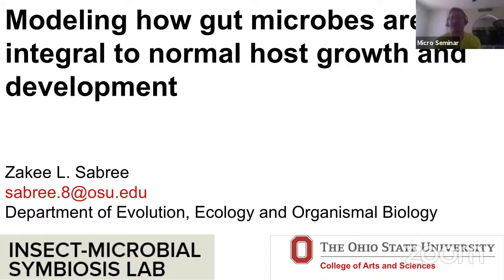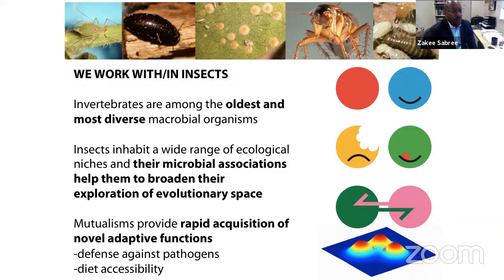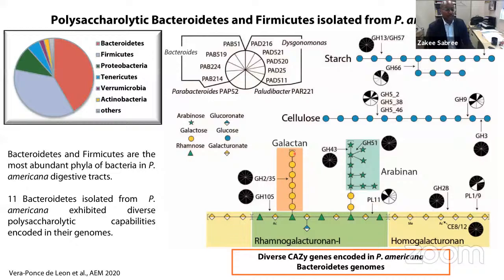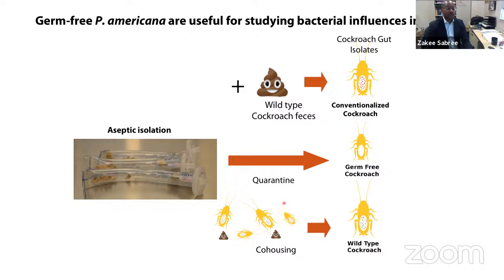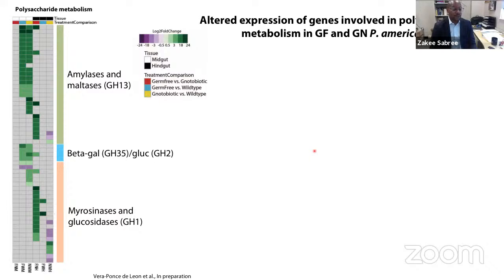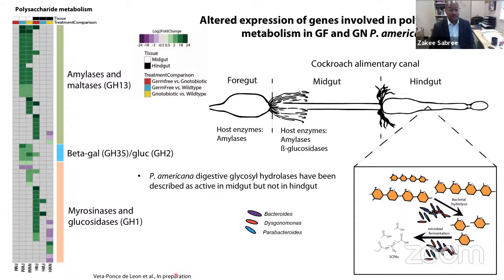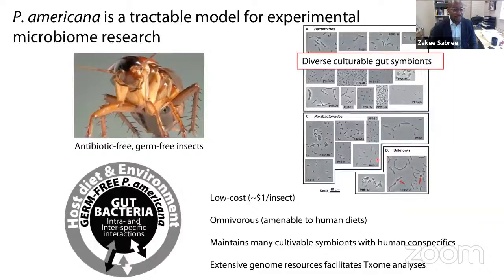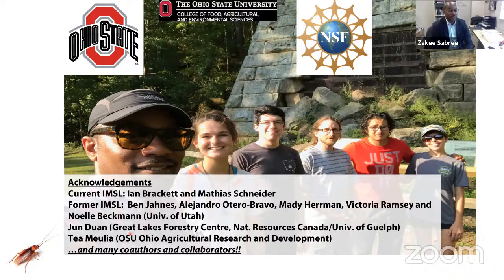Zakee Sabree: Modeling how gut microbes are integral to normal host growth and development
Modeling how gut microbes are integral to normal host growth and development